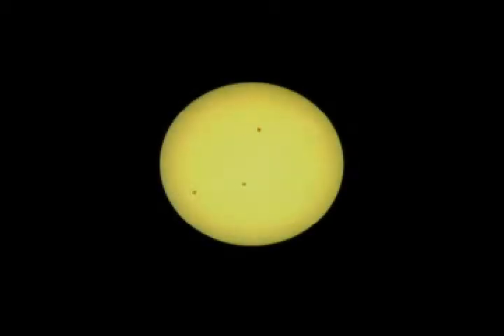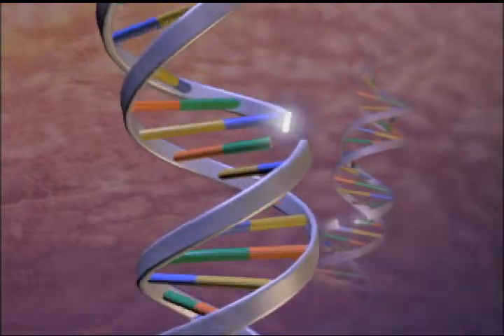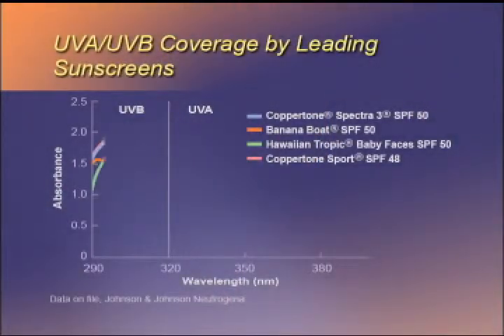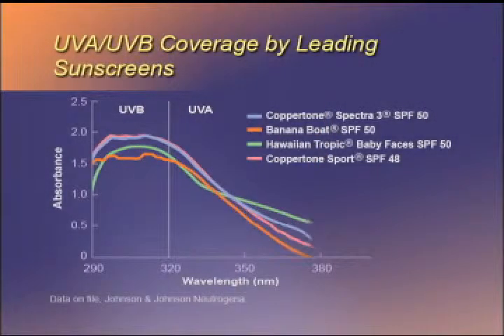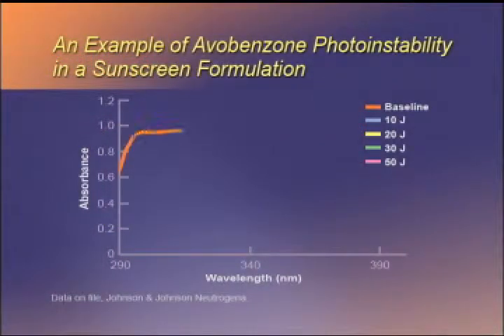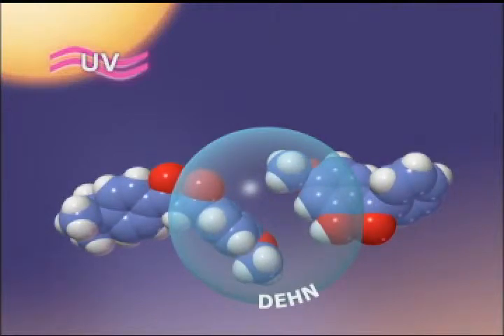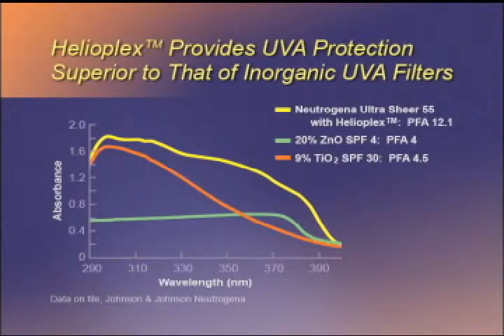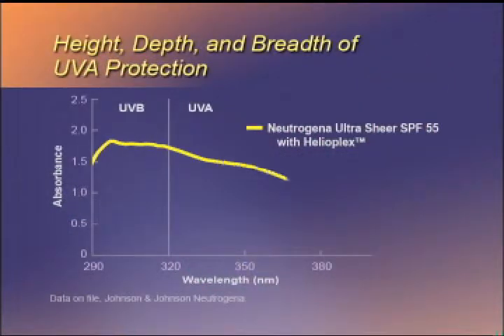NeutrogenaDemo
Photo protection